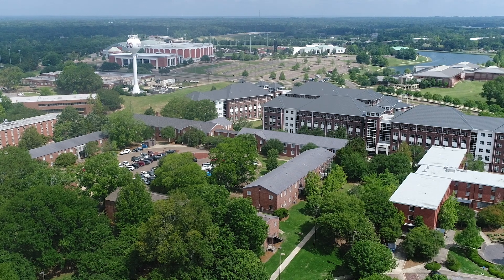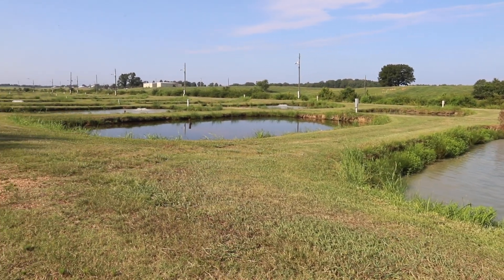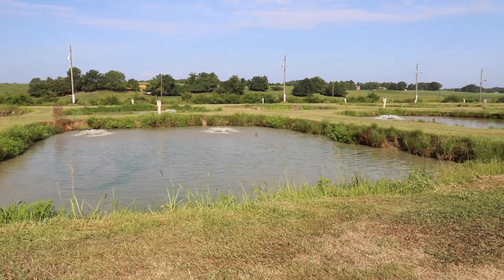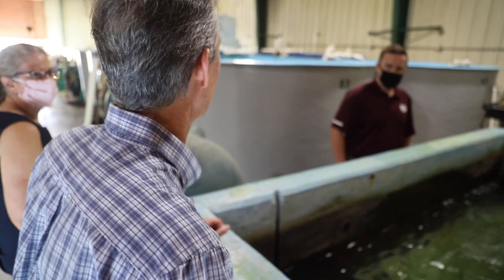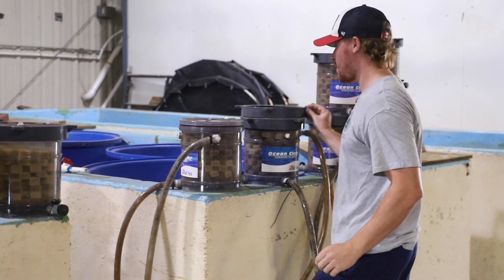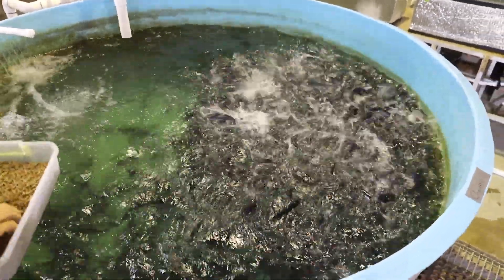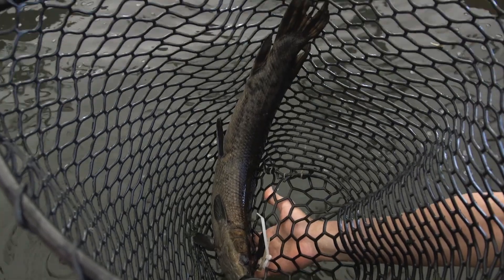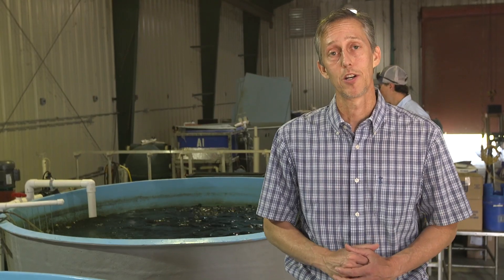State To You - Aquaculture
Your MSU Alumni Association knows how much you miss campus and the Starkville community. Our State To You program brings some of the campus and town right to you! Upcoming campus video tours with expert faculty, researchers, and staff, along with videos of locally owned alumni businesses, will help us share the latest happenings — keeping you close no matter where you are.

In this State to You, we feature the MSU Aquaculture facility located on the MSU South Farm. The MSU Aquaculture facility hosts over 84 ponds that facilitate research in the aquaculture industry in Mississippi and across the United States.